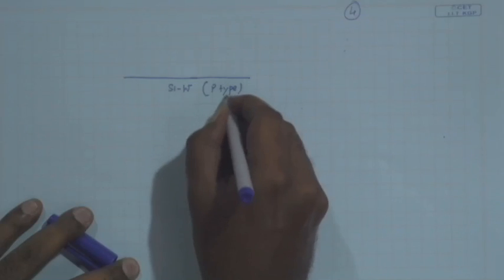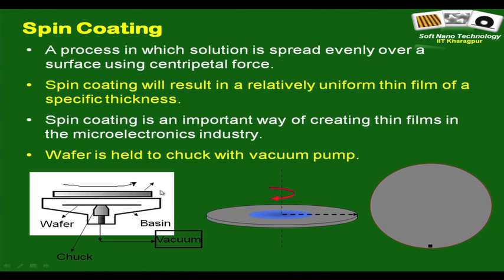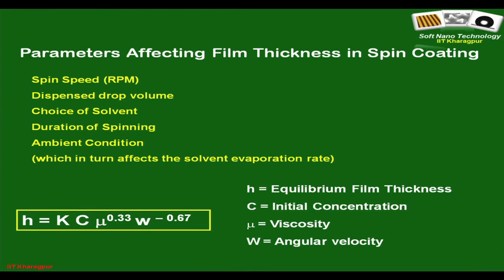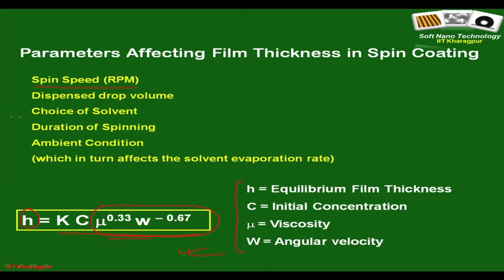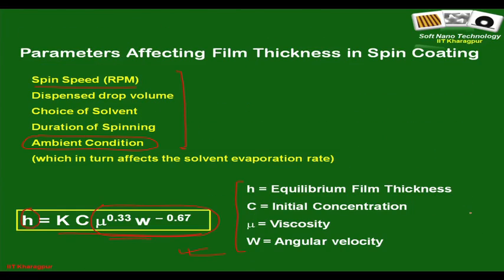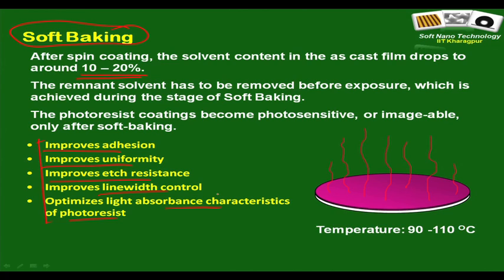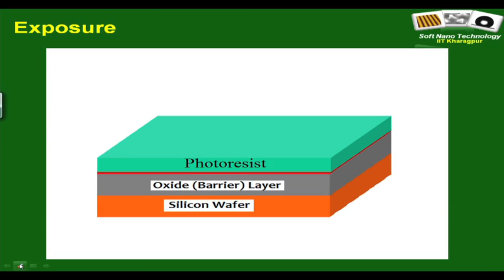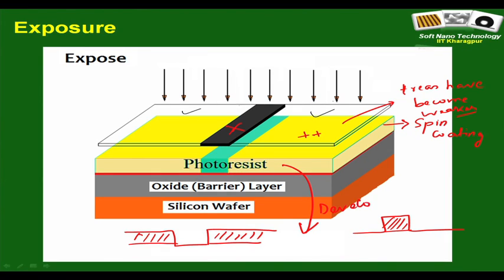Photo Lithography - 3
photoresist, soft baking, spin coating, splashing, mask, mask-aligner